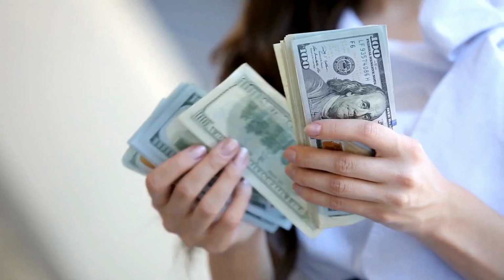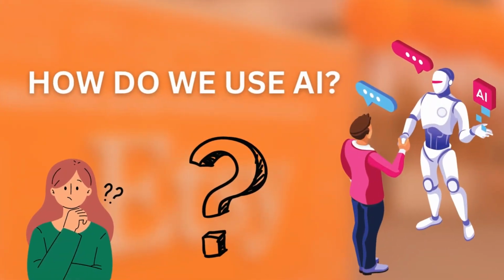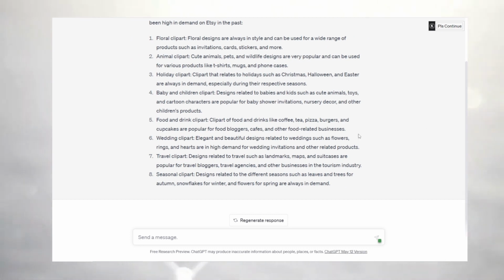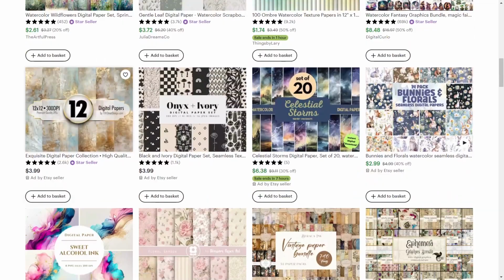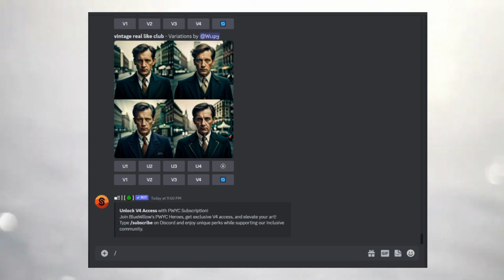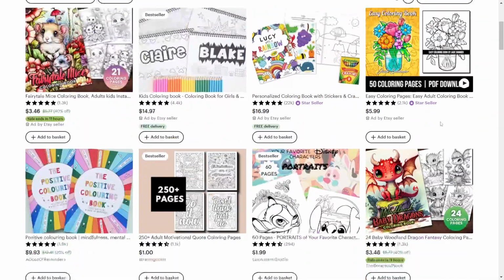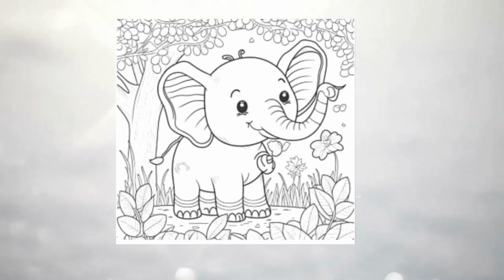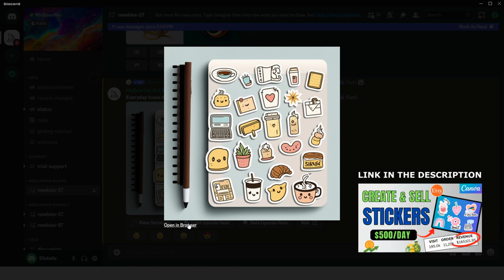5 Digital Products You Can Sell on ETSY Using AI ($8,500 / month)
5 Digital Products You Can Sell on ETSY Using AI ($8,500 / month)

In this video, you will learn How you can use Ai tools to create digital Products and sell online to generate high revenue which go upto $8,500/month and more.